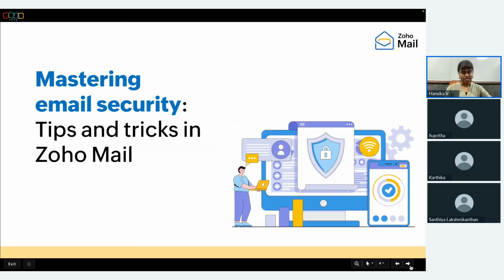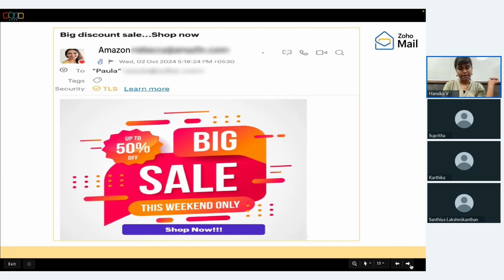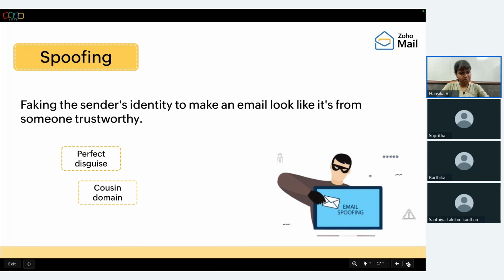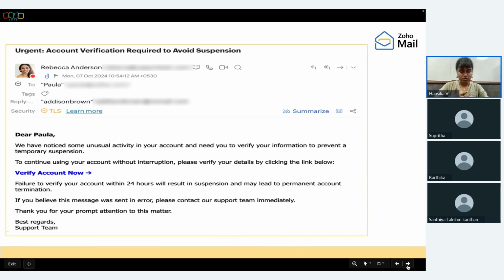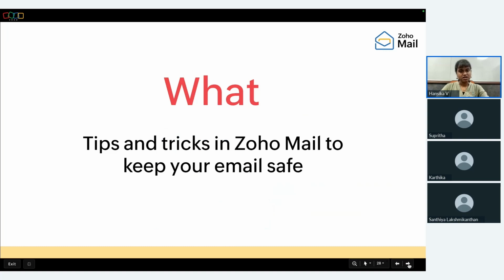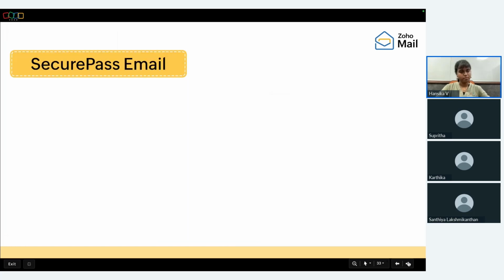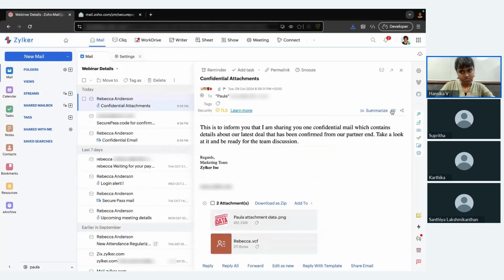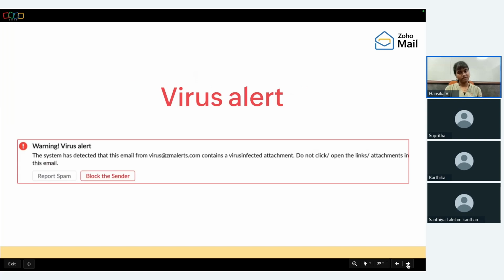[Webinar] Mastering email security: Tips and tricks in Zoho Mail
Worried about the security of your emails?Concerned about safeguarding your inbox from potential threats? In this insightful webinar, discover the best tips and tricks for securing your inbox with Zoho Mail. Learn how to protect your email using Zoho Mail’s security features, including two-factor authentication, encryption, and spam filters. This video also covers practical strategies to keep your inbox safe and secure.